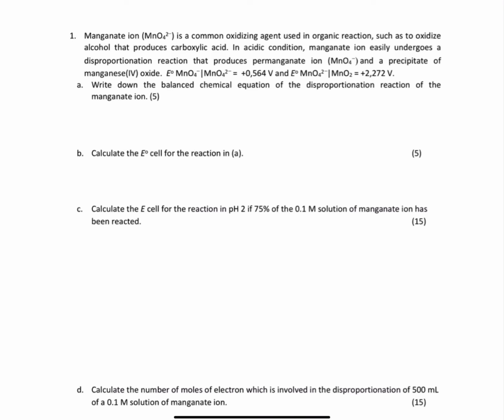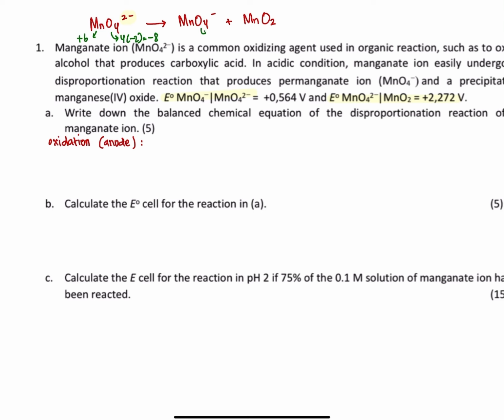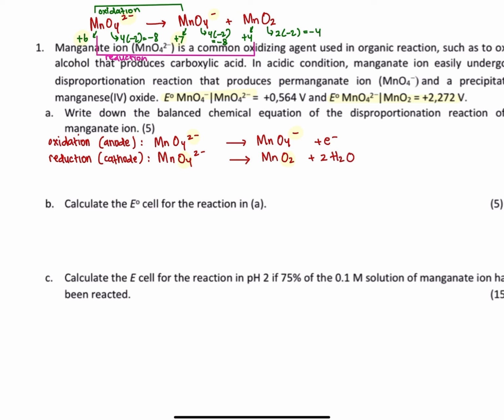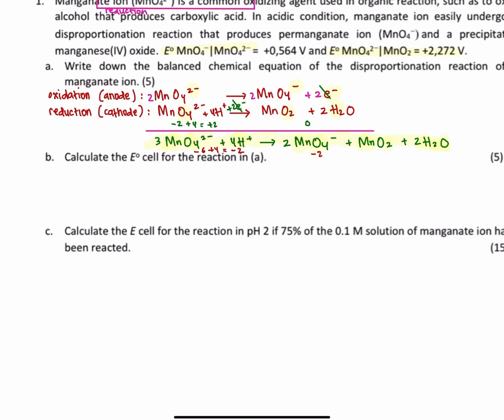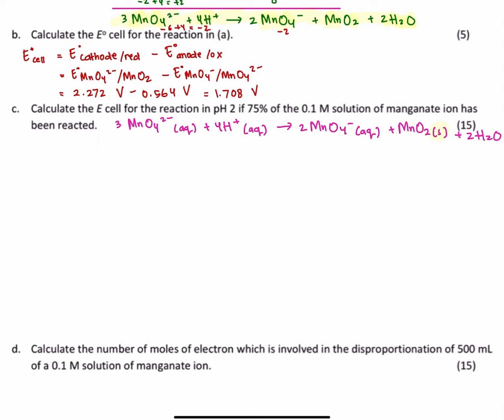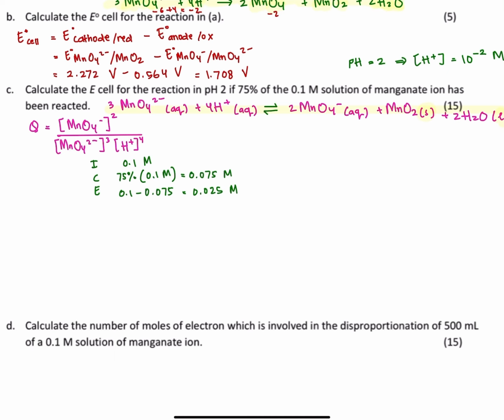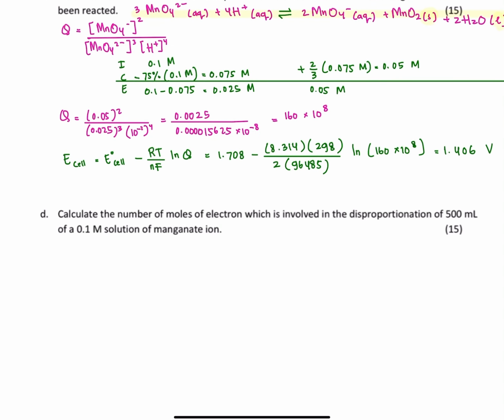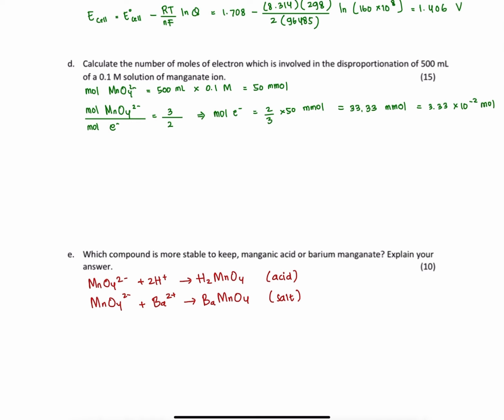General Chemistry IIA - KI1201 - Tutorial - Electrochemistry part 1